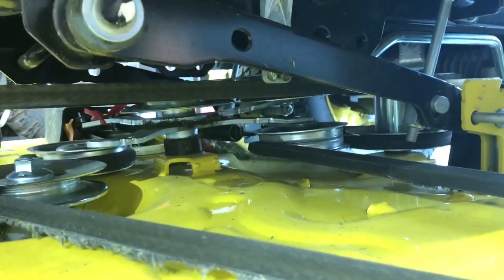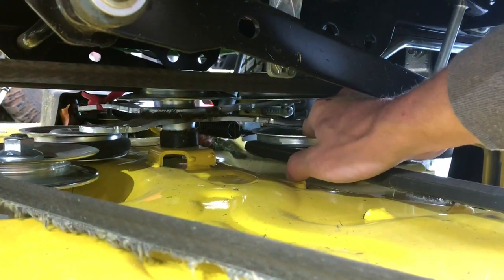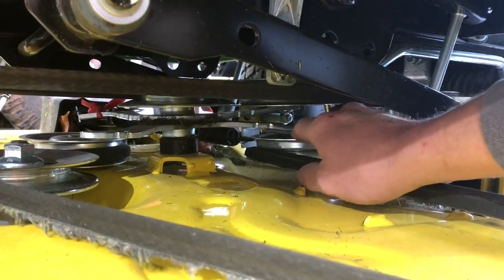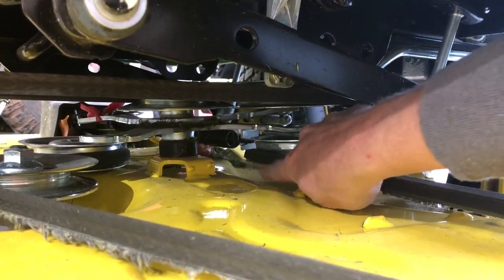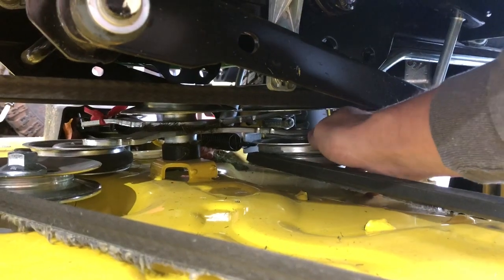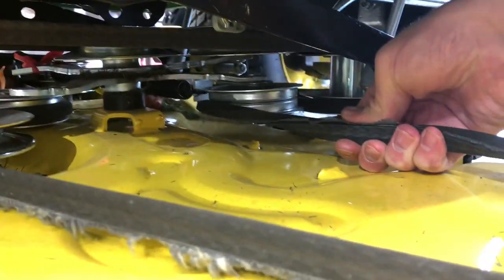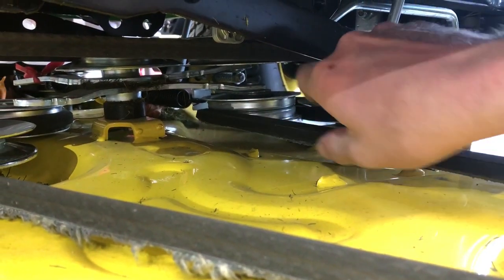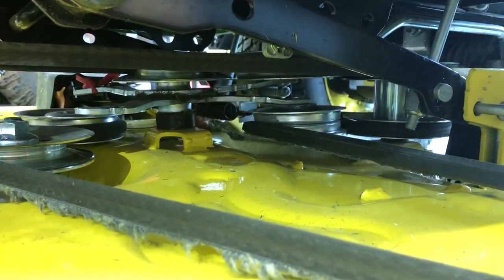X584 tension/ idler pulley chewing up belts